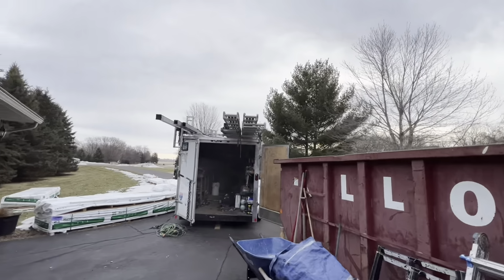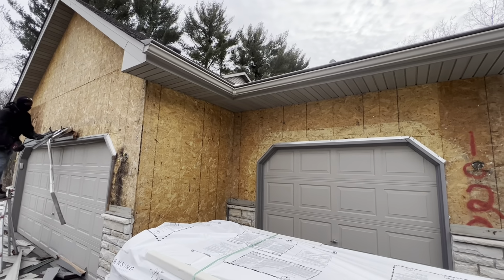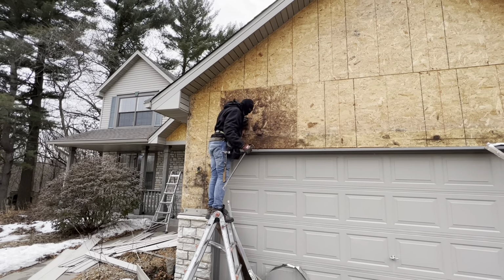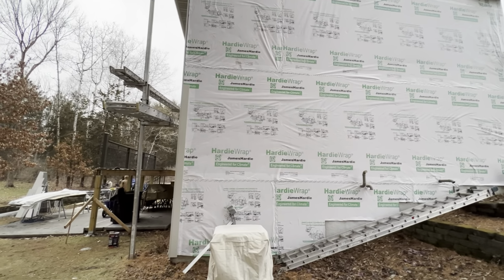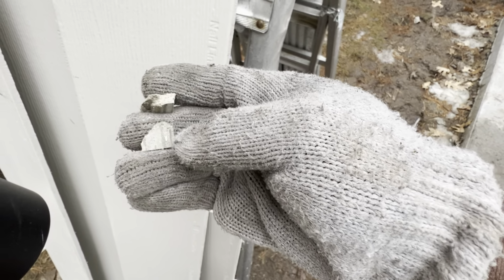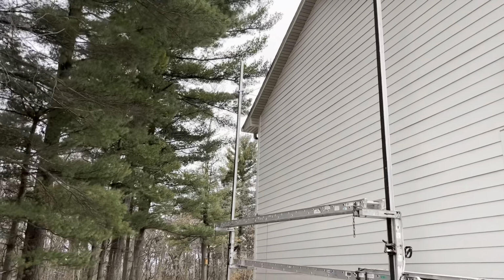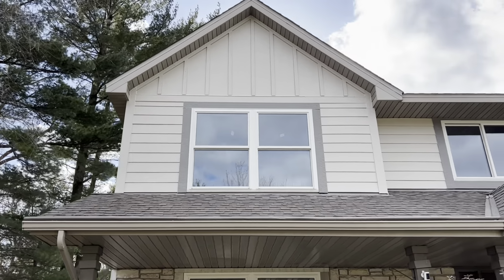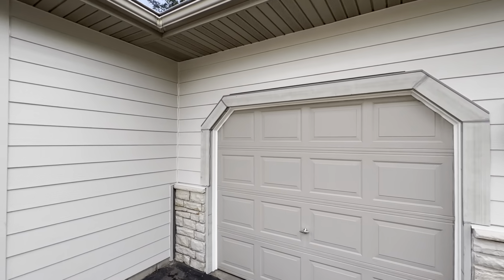It take me 11 days to finish￼